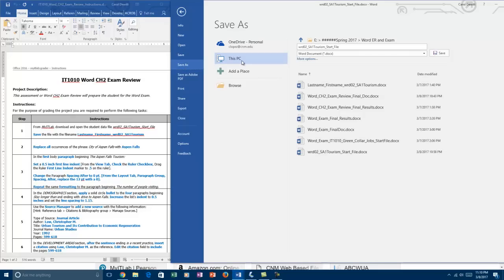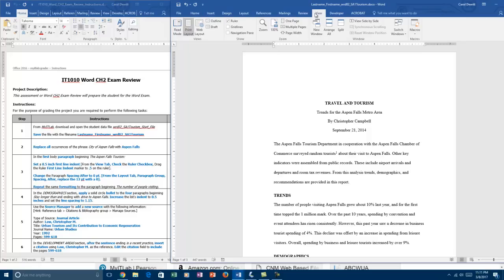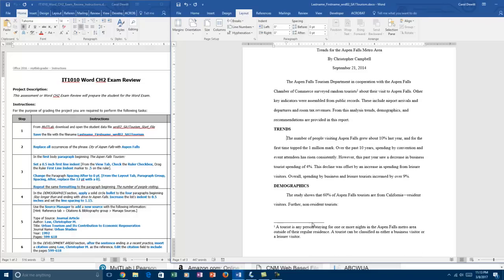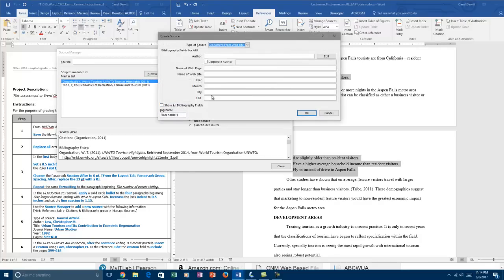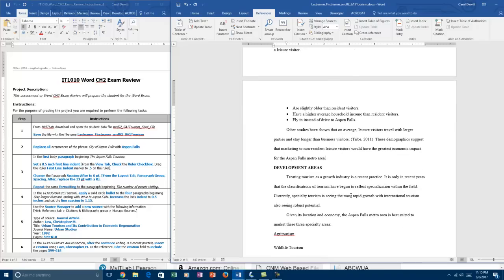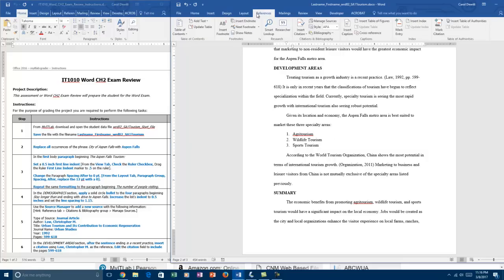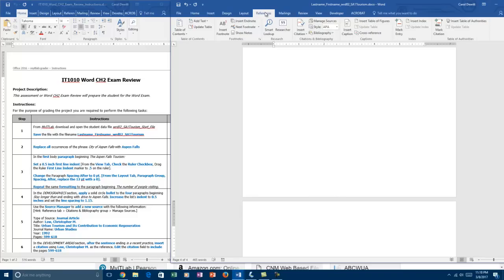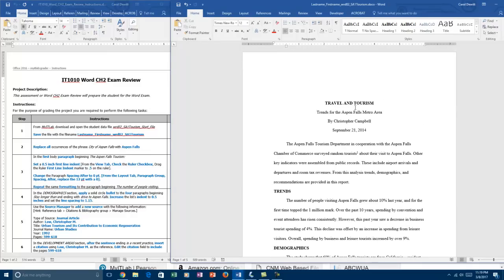Word CH2 Exam Review